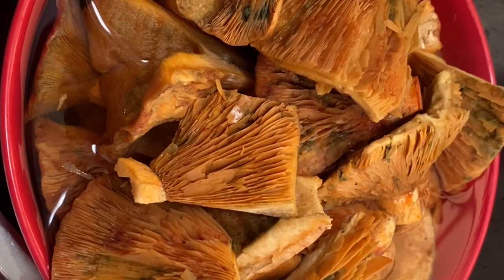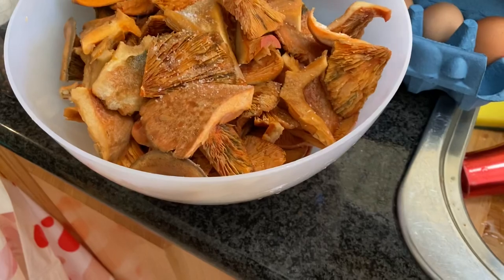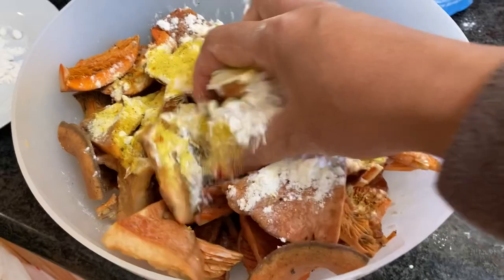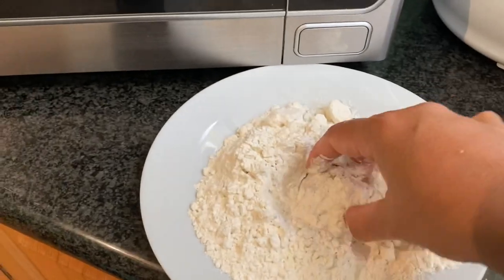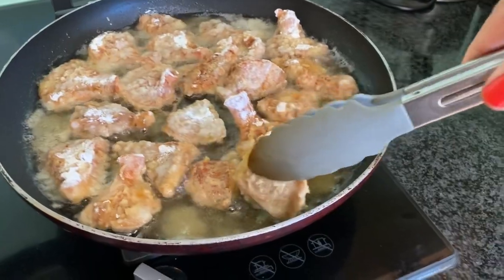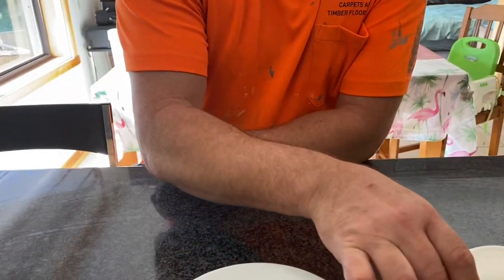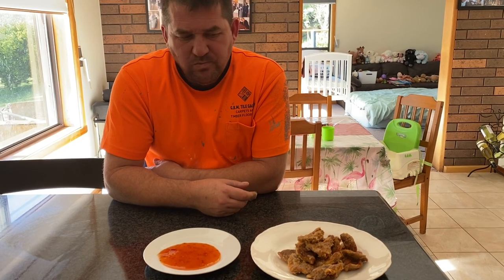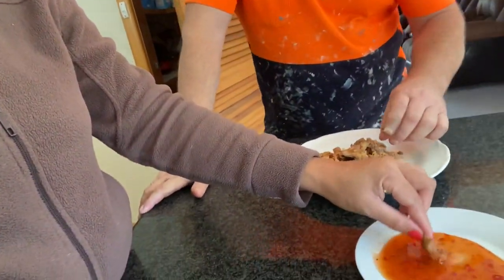Cooking wild mushrooms for lunch l Saffron milk caps or pine mushrooms